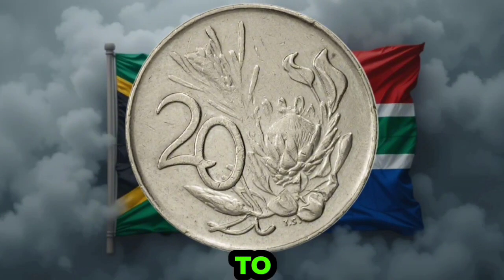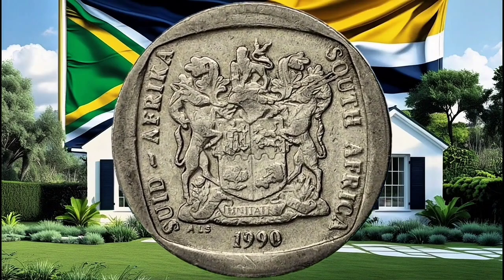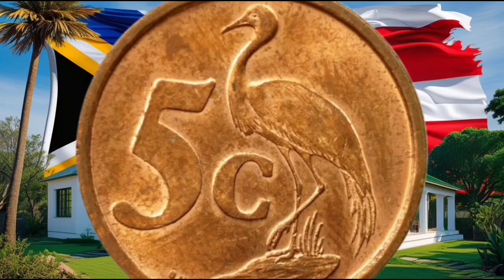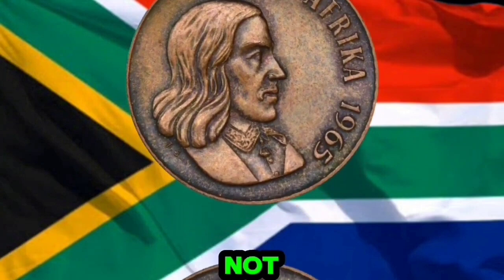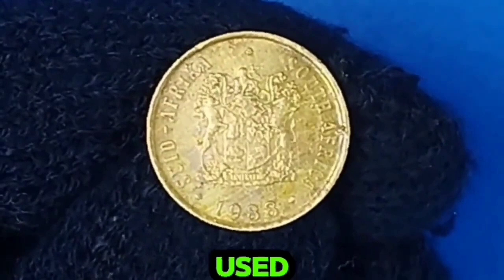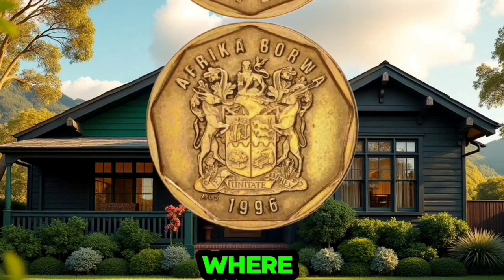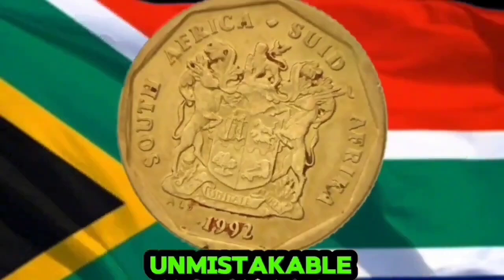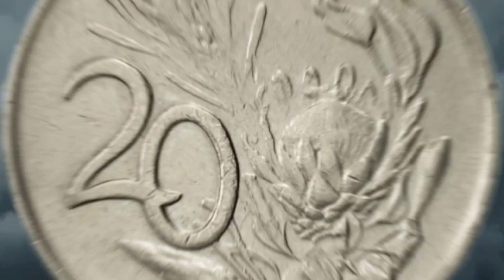TOP 9 Rare South African Coins You Should Look For in 2025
Discover the Top 9 Most Valuable South African Coins that are worth serious money today! Whether you're a coin collector, history lover, or just stumbled upon an old coin, this video will reveal which South African coins are worth big money in 2025. From rare Krugerrands to hidden gems in circulation, we break down each coin's history, rarity, and estimated value.

What’s Inside This Video:

Rare Mandela R5 Coin

1892 Zuid Afrikaansche Republiek Penny

1902 Veld Pond (Boer War Coin)

1965 1 Rand Silver Coin

2008 Mandela 90th Birthday R5 Coin

1898 ZAR Crown

2011 Protea R1 Coin

1923 South Africa ½ Penny

1961 First Decimal Series Coins

These coins can fetch thousands of Rands or even Dollars, depending on condition and rarity. Learn how to spot these treasures and what makes them so valuable in the collector’s market.